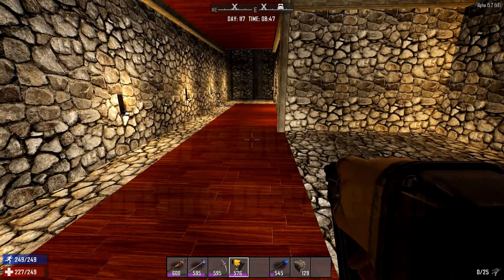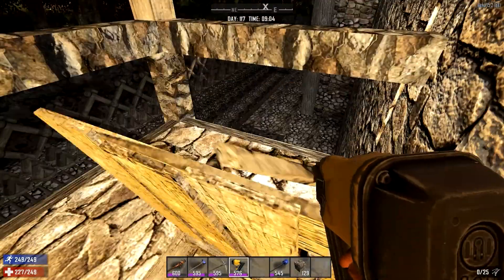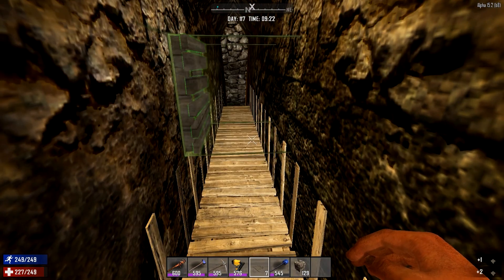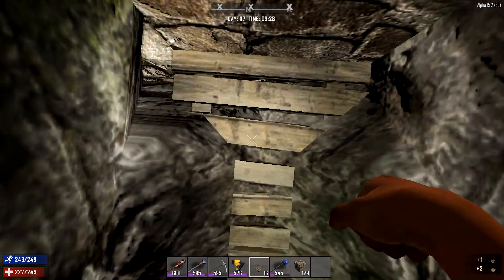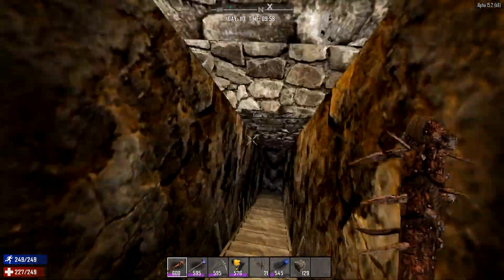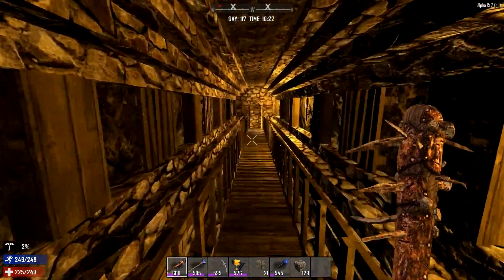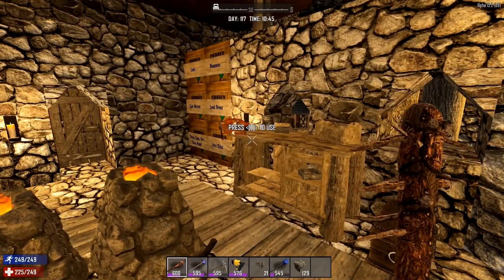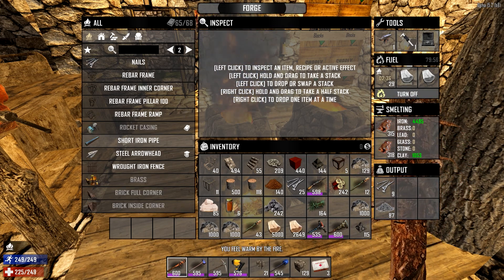Let's Play 7 Days to Die - Alpha 15 (Always Run!) - Episode 113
So... Ask and ye shall receive, Saberstarr! We do some additional work on Saber's dungeon, this time going to add the various torture devices of awesomeness to the once empty area. Looking good so far!